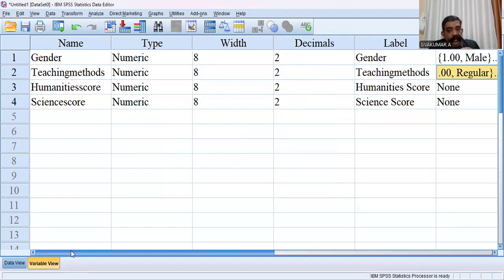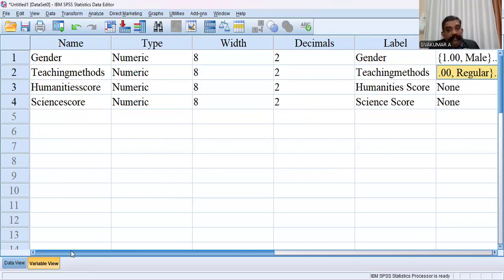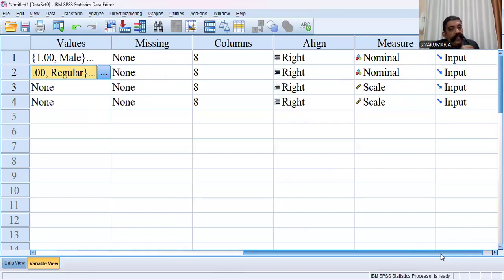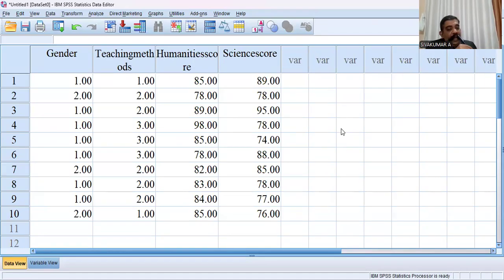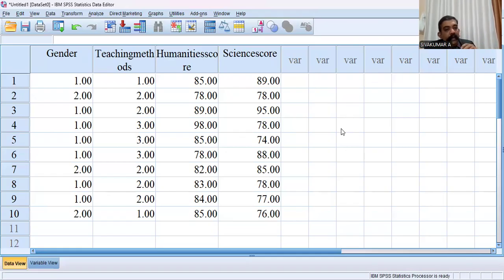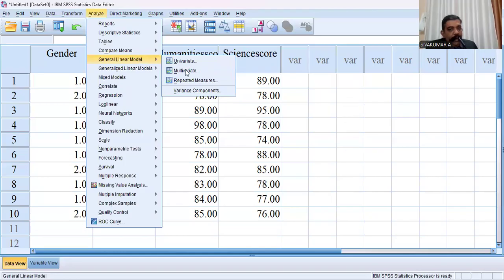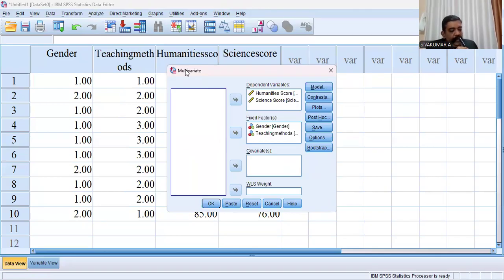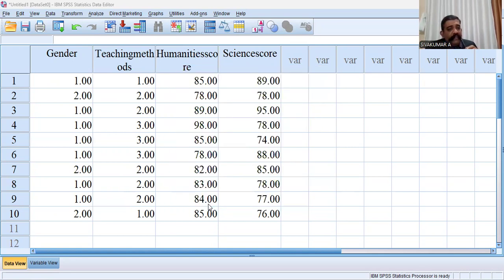Two Way MANOVA